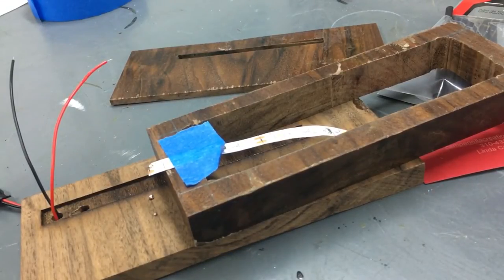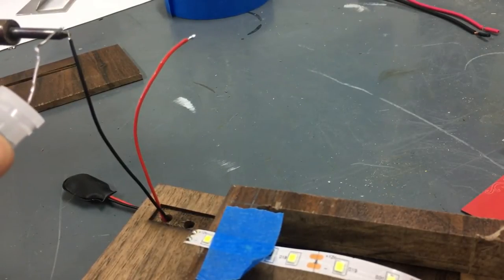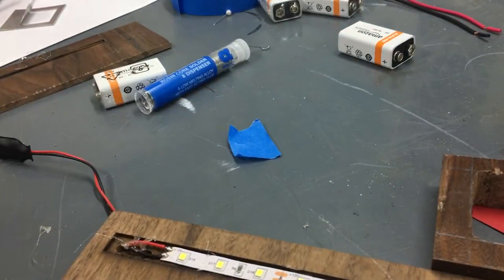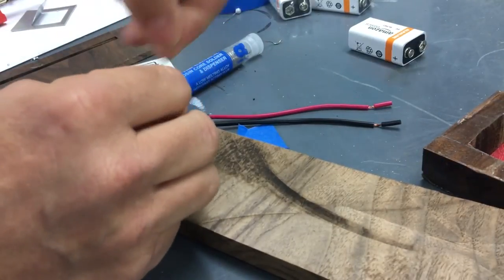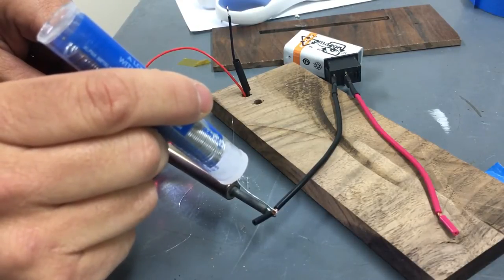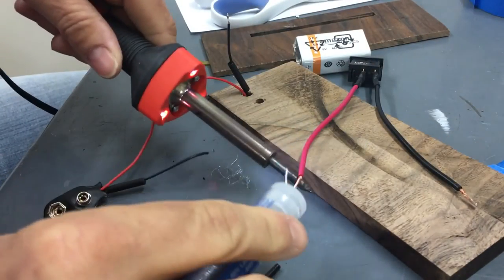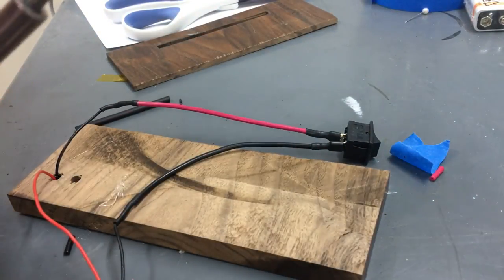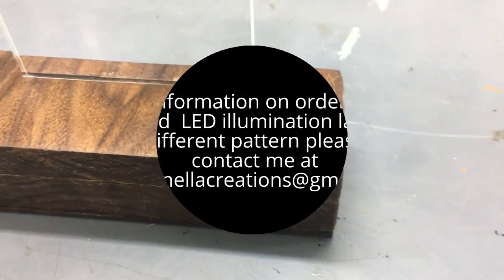Make an LED lamp base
How to make a battery operated LED illumination lamp base with reclaimed wood.